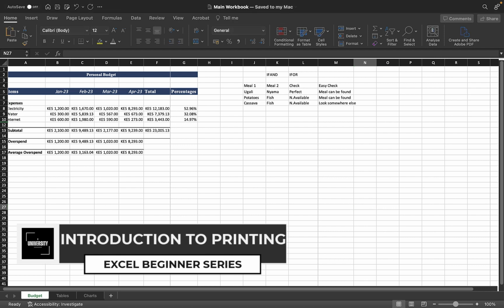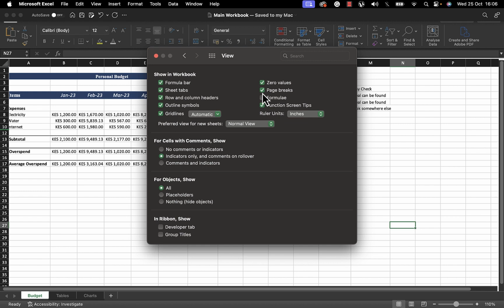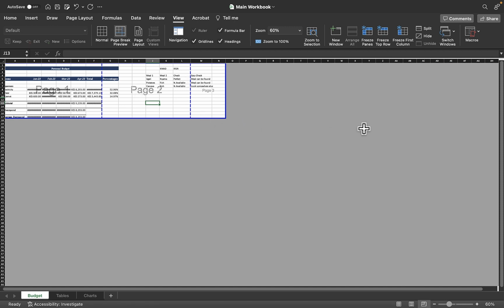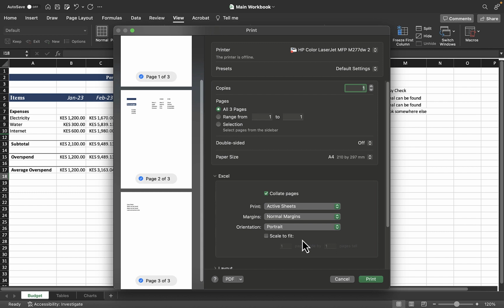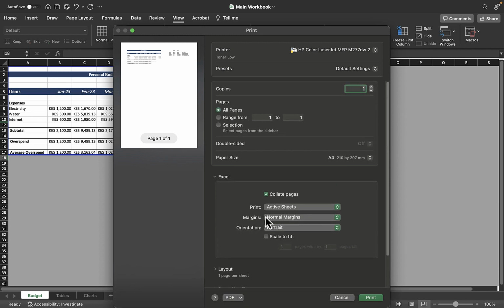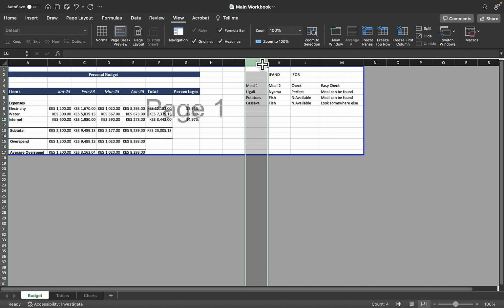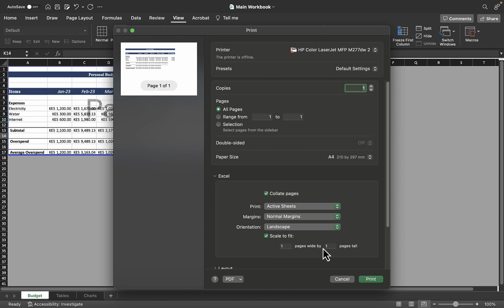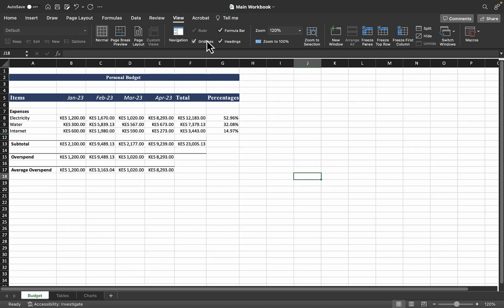46 - Excel for beginners - Introduction to printing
How do you print in Microsoft Excel?